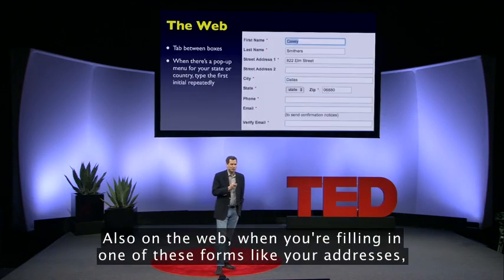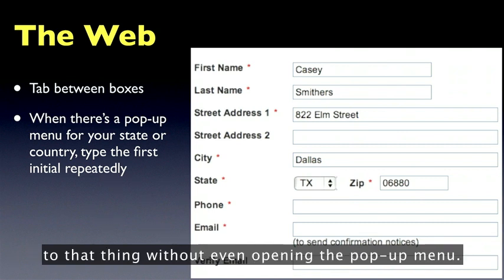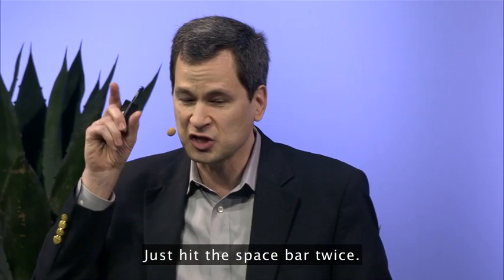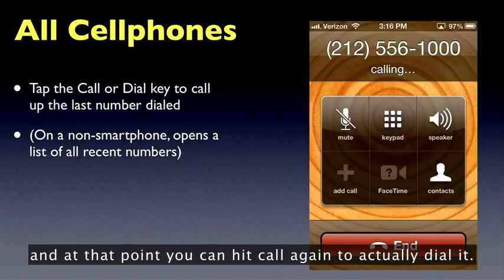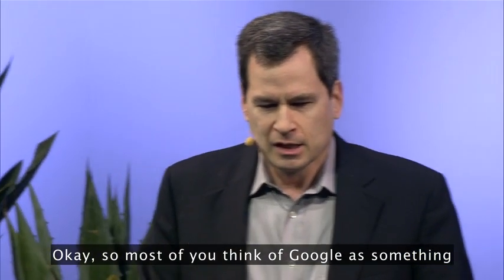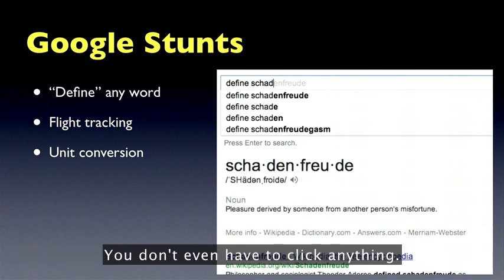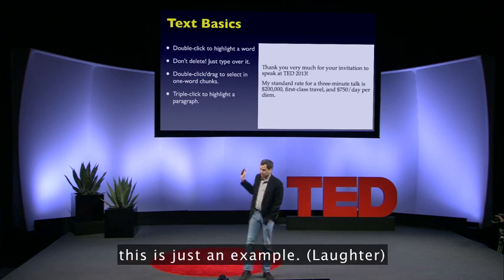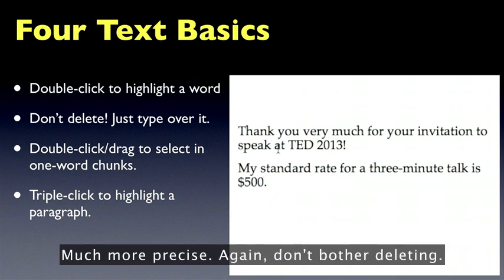10 tech time-saving tips...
A talk after which you don't see your phone the same way again...